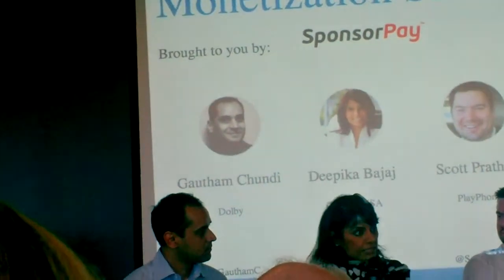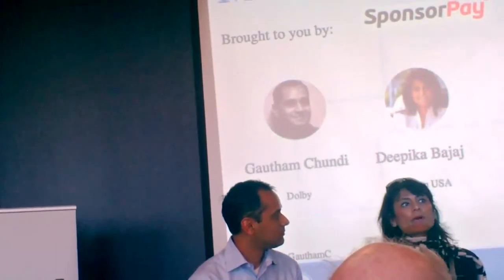Publishers Panel - Monetization Strategies:Part 1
Leading publishers share their experience and expertise developing monetization strategies for their apps, the importance of early adoption and the pros and cons of options like in-app purchases, freemium models, referral marketing, and virtual currency.
Gautham Chundi (Dolby)
Deepika Bajaj (Capcom)
Scott Prather (PlayPhone)
Becky Ann Hughes (PlayFirst)
Malene Sam (CBS Interactive)